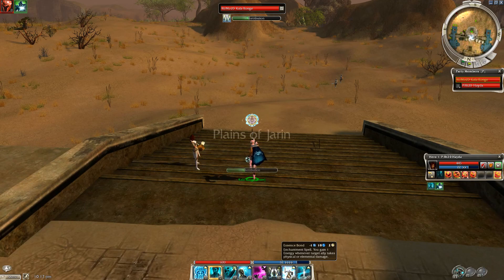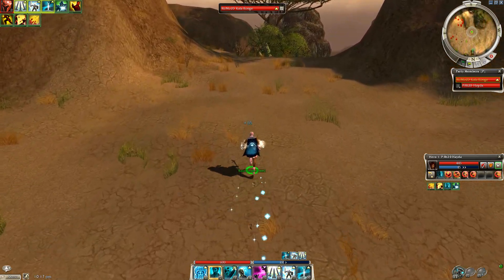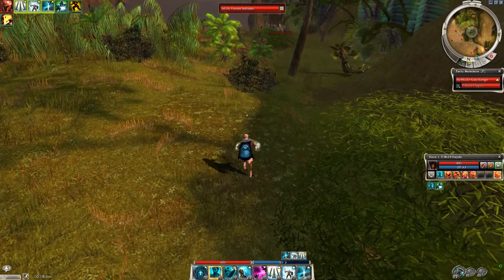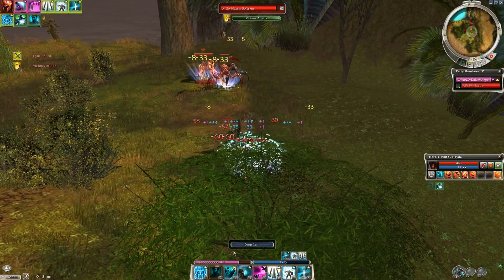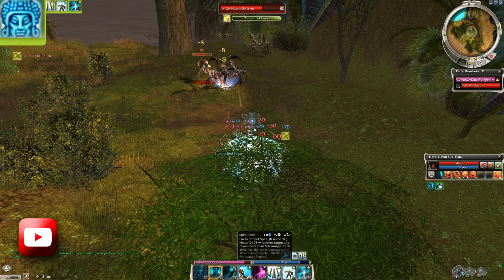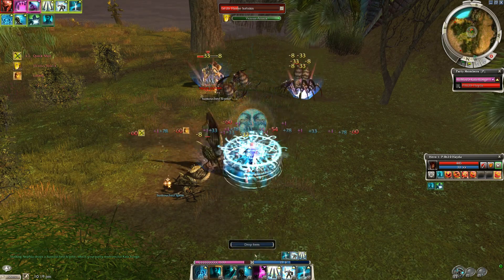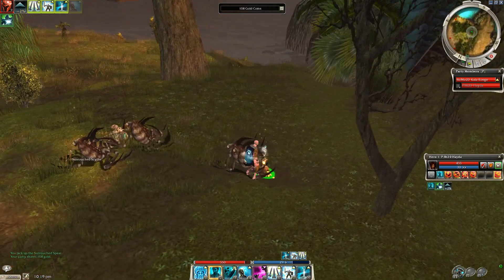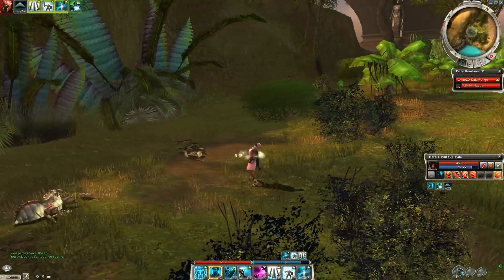Hassin Softskin, Elite Paragon Tome Farming - Guild Wars 600HP Ritualist Farm Rt/Mo, HM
This build can be used to farm the insects in the Plains of Jarin and kill Hassin Softskin in order to farm Elite Paragon Tomes.

Template: OAOjEyOzDT1DWMEPaRyl4D6DyD
Armor: Full Health armor so you have at least 600 hp.
Weapons: High energy set or 40/40 Restoratio set

Interesting Guild Wars Related Items
My Desktop
My Laptop
My Mic & Recording Equipment

Mozo - Guild Wars